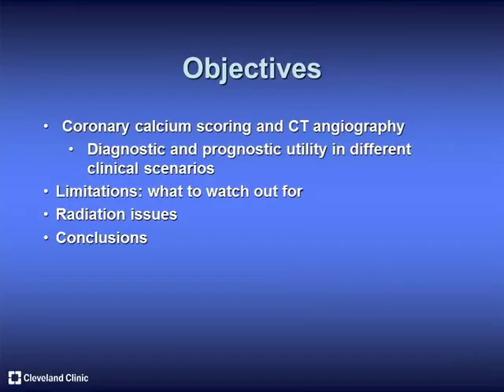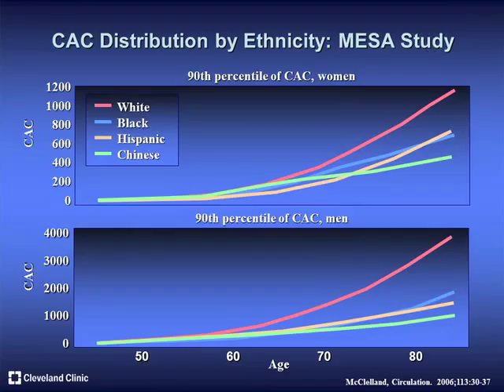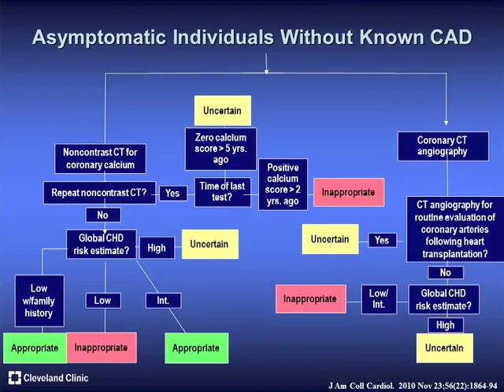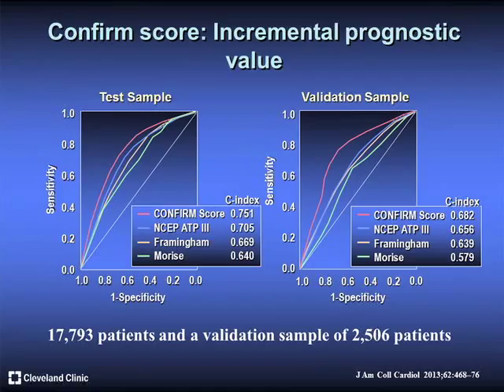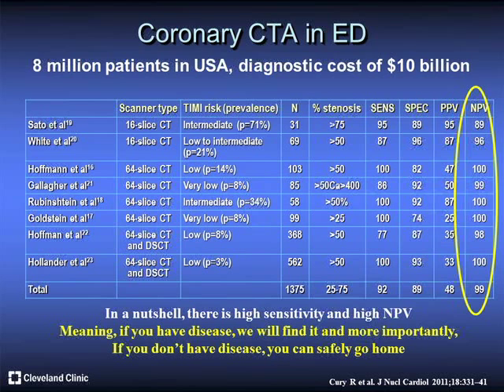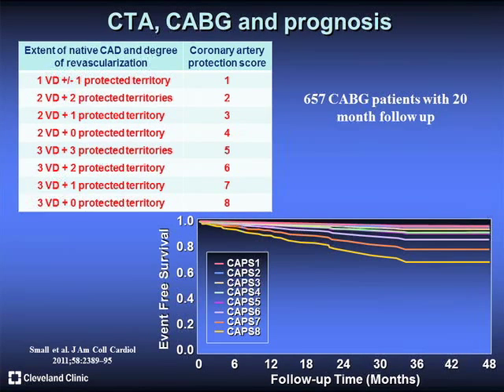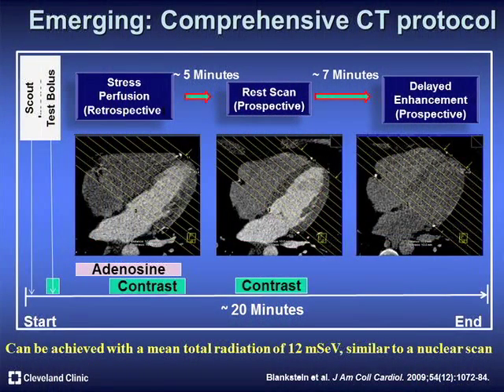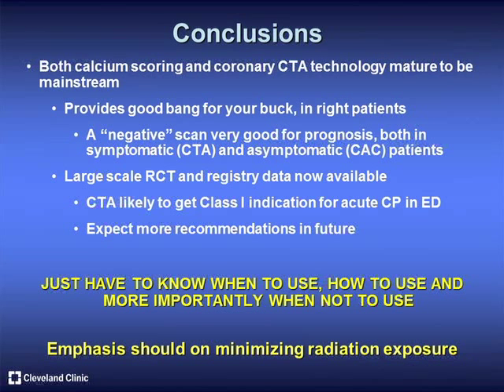CT Coronary Angiography in Coronary Artery Disease Evaluation: Where Does It Fit?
The coronary artery disease prophylaxis webcast reviews CT coronary angiography in CAD evaluation. to claim CME credit or learn more about the Cardiology for the Primary Care Physician webcast.

The cardiology webcast features expert faculty member, Milind Desai, MD, of Cleveland Clinic.

The video was produced by the Cleveland Clinic Foundation Center for Continuing Education and the Cleveland Clinic Heart and Vascular Institute.

Interested in related CME education?